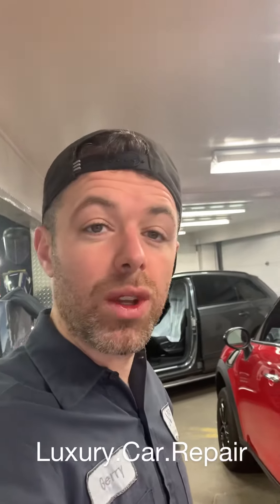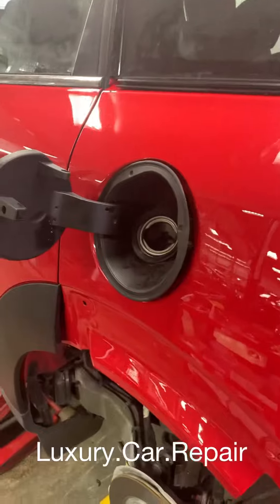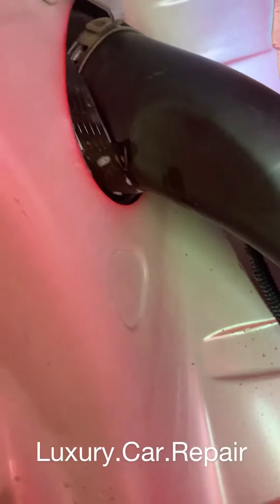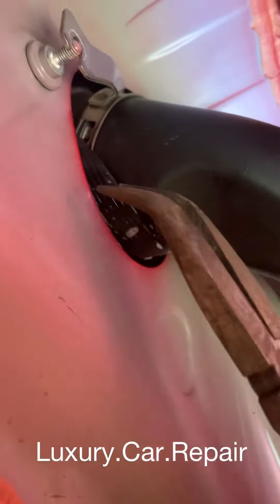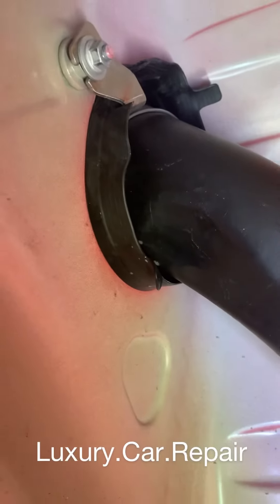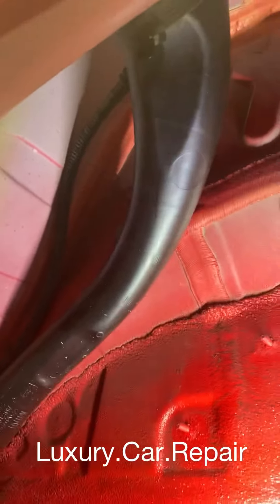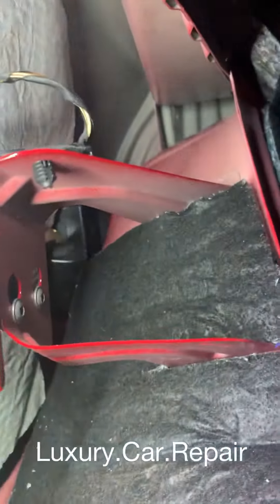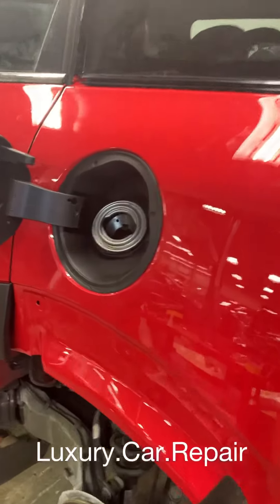Fuel pocket installation | Luxury.Car.Repair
It’s important to always get your fuel pocket in correctly. Not all cars are designed like this but if your working on one that is, do it right or you could run into massive problems.